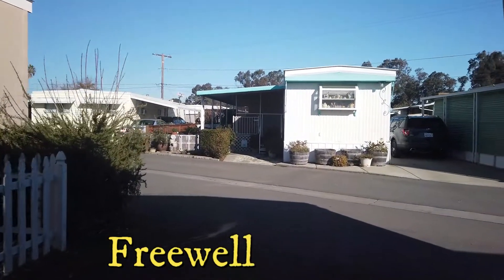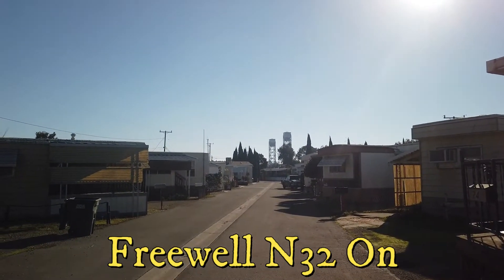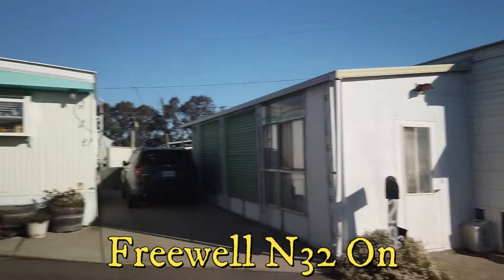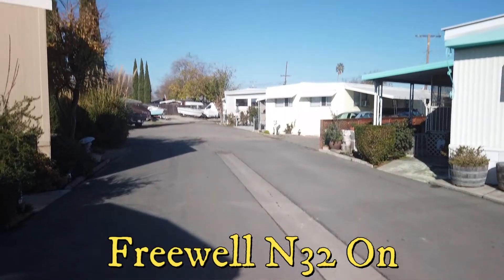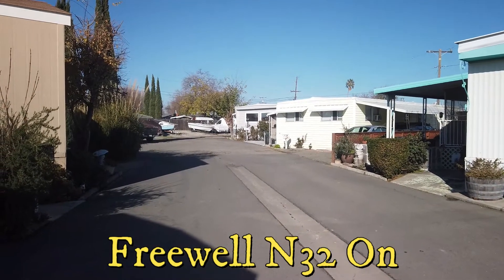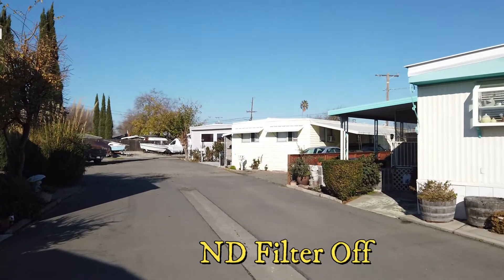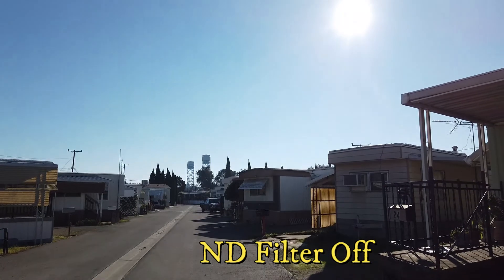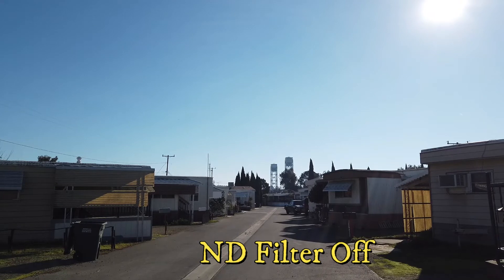Freewell ND32 Filter with Osmo Pocket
Can you see a difference?